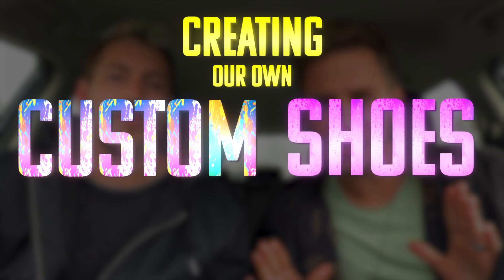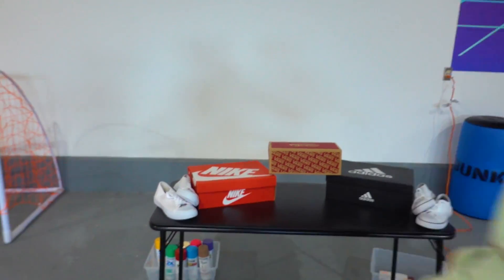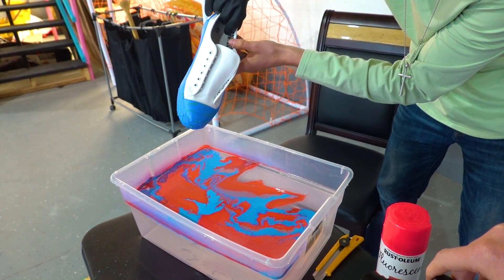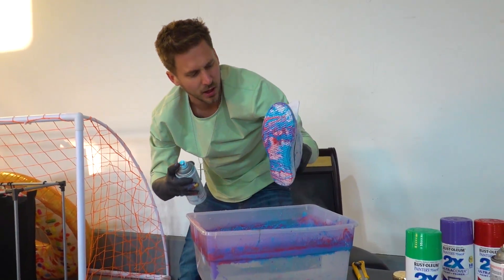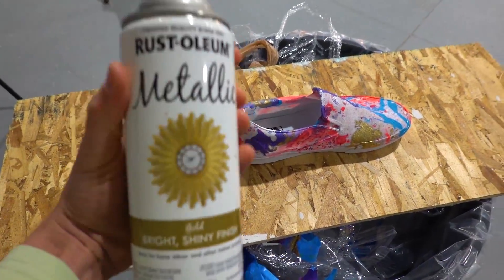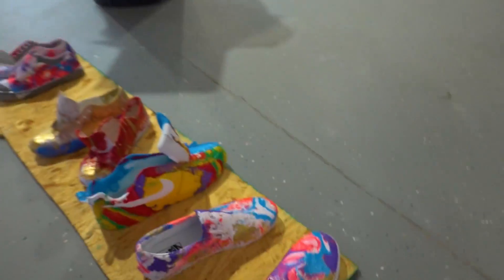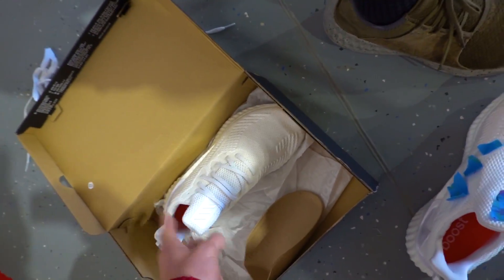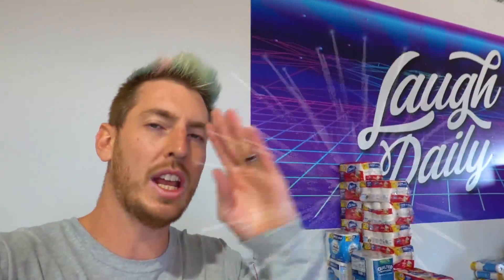HYDRO DIPPING SHOES FOR THE FIRST TIME!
We hydro dipped a bunch of different shoes! Adidas, Nike, Vans!

This is our first time ever trying to hydro dip! We bought some different variety of shoes to do our first hydro dip video. We bought some cheap shoes from hobby lobby to test first. Then we used the higher end shoes for our better ideas. We had some classic white vans, we used some Nike Air shoes and then we used Adidas Ultra Boosts for the final shoe. Some of them actually came out pretty cool for it being our first attempt at hydro dipping. LAUGH DAILY!

If you are new to this channel, this is our epic vlog channel! We also run a family friendly comedy channel called JStuStudios. We upload weekly goofy videos there and then film our other adventures on this channel. Some of our most popular video series are obviously Toilet Paper Forts & Fort Building, 24 hour forts, overnight challenges, 24 hour overnights but also our Trampoline videos, Nerf videos and our travel videos.

• MORE LINKS!